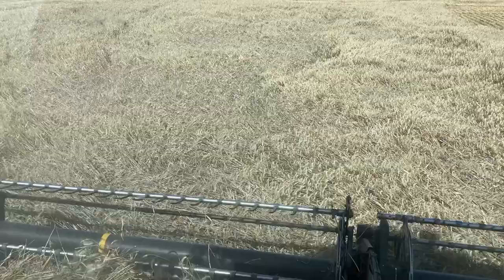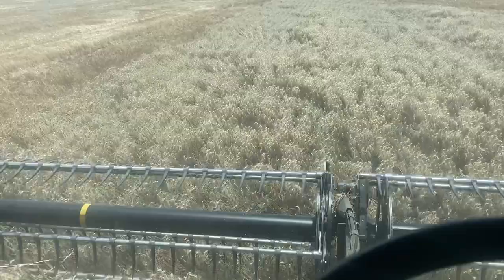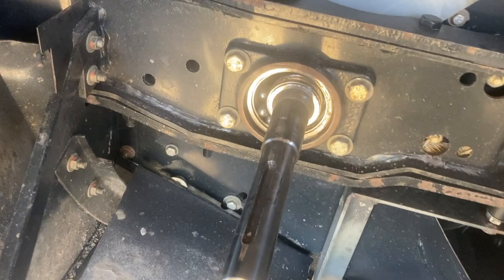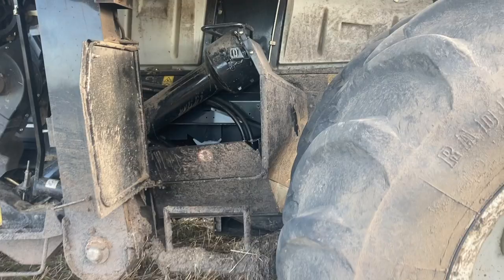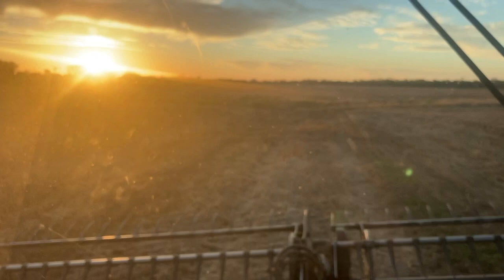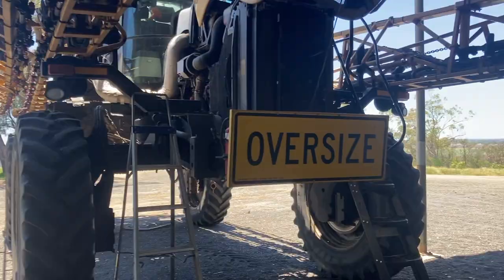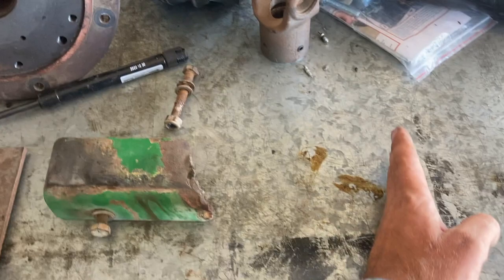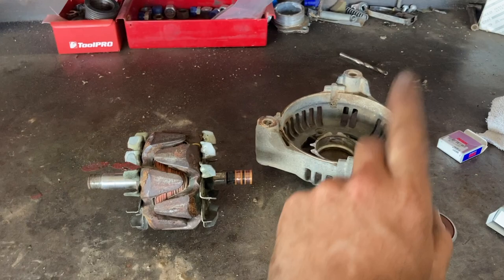Can We Make It to the End? Harvest 2021 Pt. 14 (Vlog 50)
John 3:16